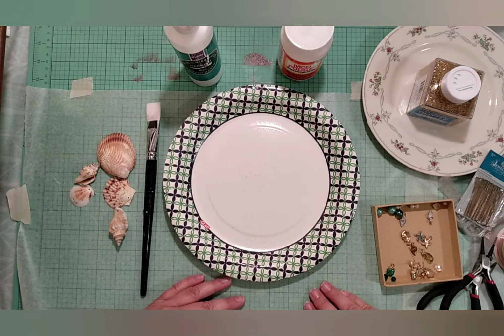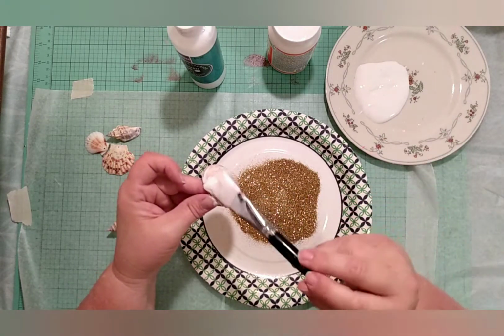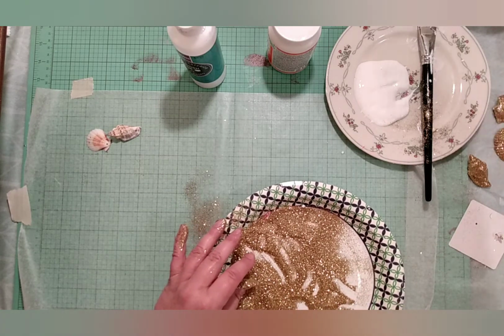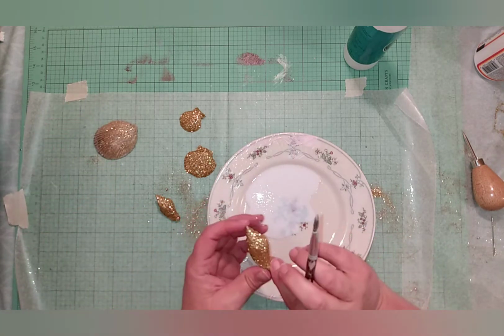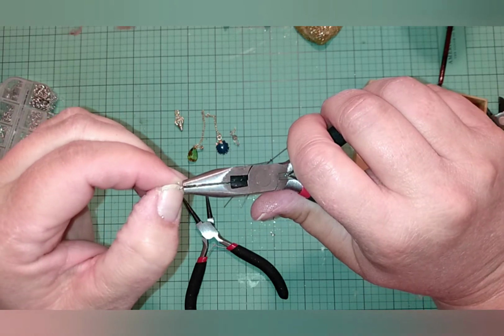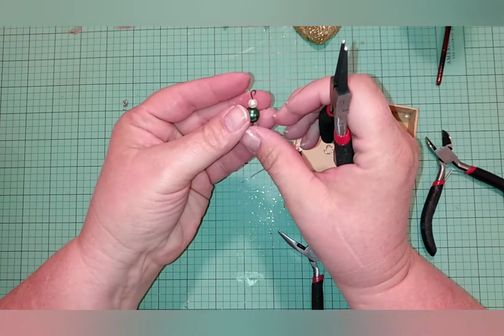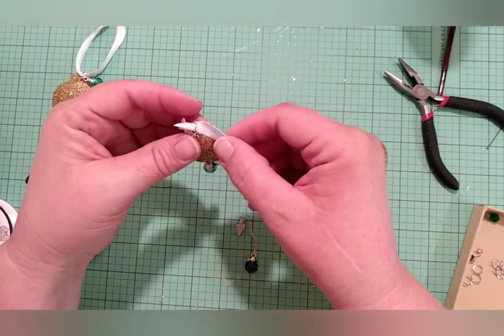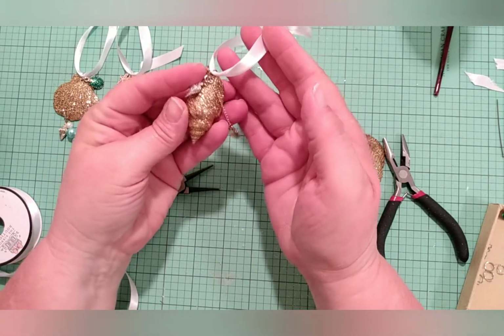Glittery Seashell Christmas Ornaments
Craft with me and make these quick, cute little seashell ornaments!

Site mentioned:
Kiki's Sale (No longer in service. :( Find similar on Temu)